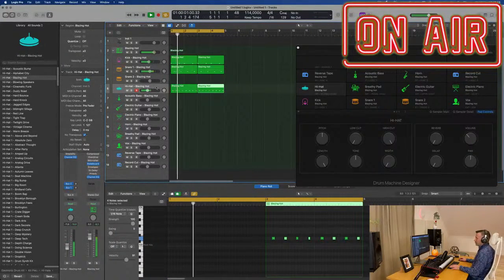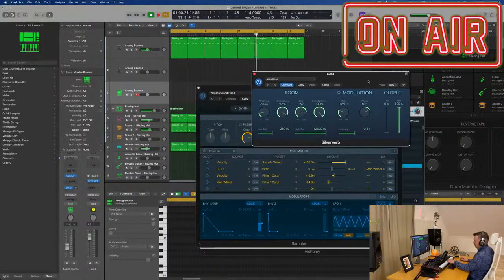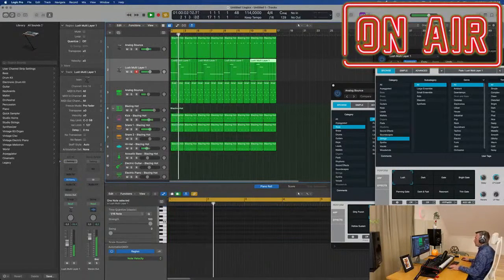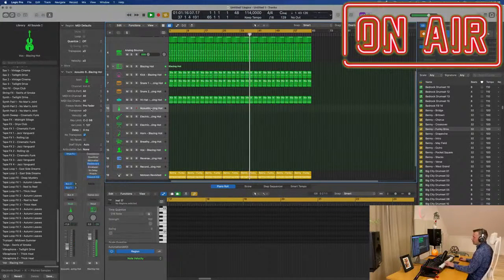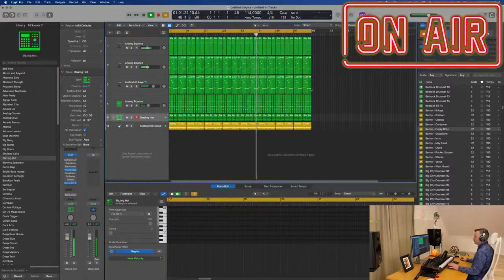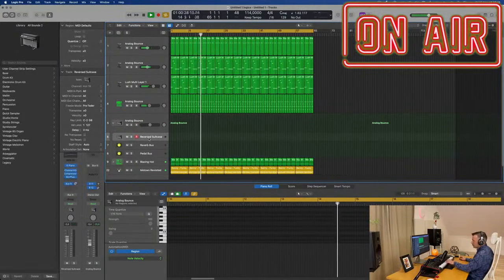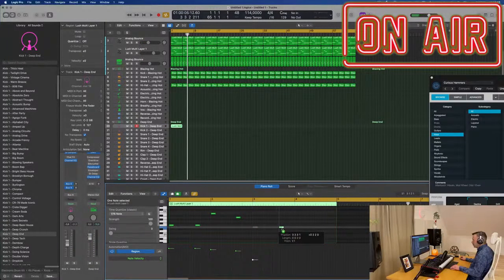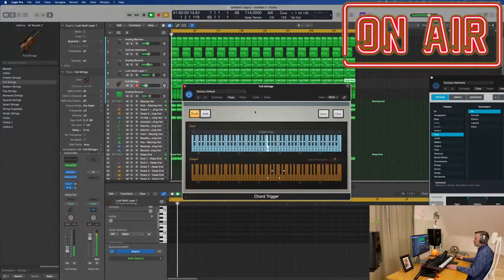Learn Dreamy Downtempo - Massive Attack +: Templates LEMT 311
Dreamy Downtempo Ableton Live Template, Logic Pro X Project, FL Studio FLP + Sample Pack

Learn how to make downtempo like Massive Attack  by watching our free live tutorial and study the Template for Logic Pro, Ableton, Fl Studio or the sample pack from the session to practice what you have learned. The Live Electronic Music Tutorials give everyone the opportunity to learn music production at their own pace anytime anywhere. Unlock the secrets of electronic music now.

In episode 311 we will create a downtempo song in the style of Massive Attack, we will program drums, compose a piano melody, record, mix and engineer a bassline and much more. First we set the BPM to 114 BPM and start with a simple drum beat in the Downtempo style. We then explore some sounds from Logic Pro X Drum Machine Designer to set the tone.

Chapters:

0:00 Introduction
1:22 Basic Downtempo Breakbeat Drums (Kick + Snare)
3:28 Creating Sub Bass Hits with the Alchemy synth
6:40 Recording a piano dreamy melody
10:22 Recording synth strings with the Alchemy synth
13:30 Importing a rolly drum loop from the apple library
15:26 Creating a rolling bassline from the Strings MIDI parts
22:45 Recording the main electric Piano Melody
26:49 Tuning Sub Kick hits
33:00 Adding real violin strings
33:22 Final Thoughts